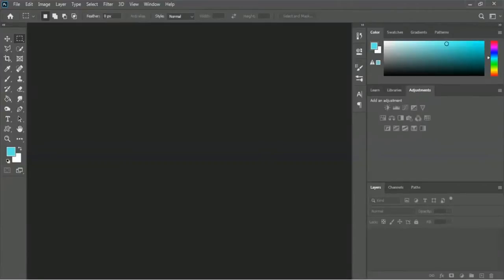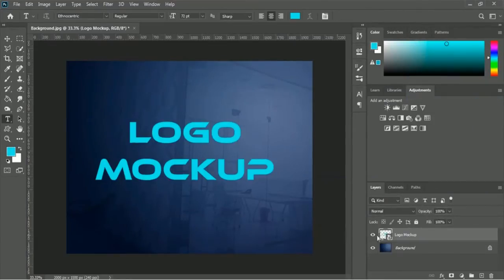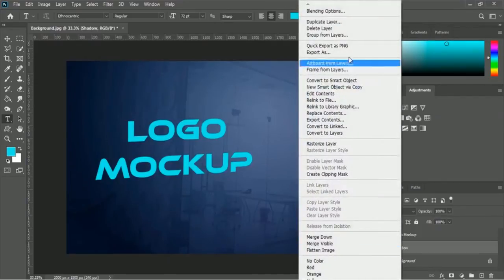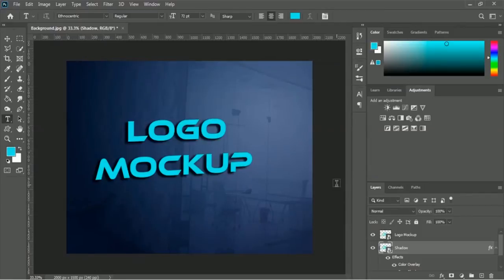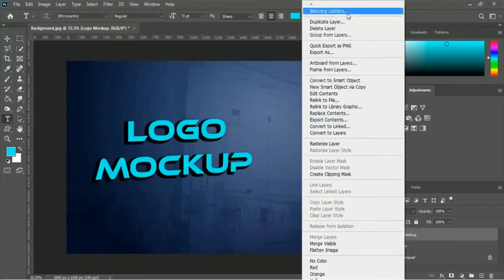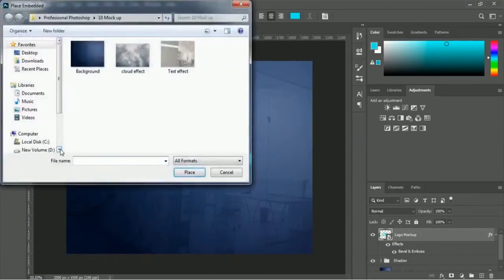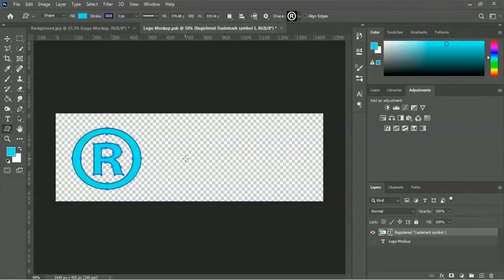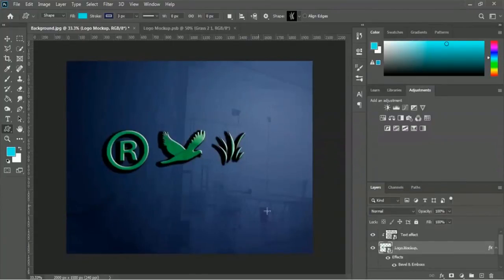#33 3D Glass Mockup Adobe Photoshop